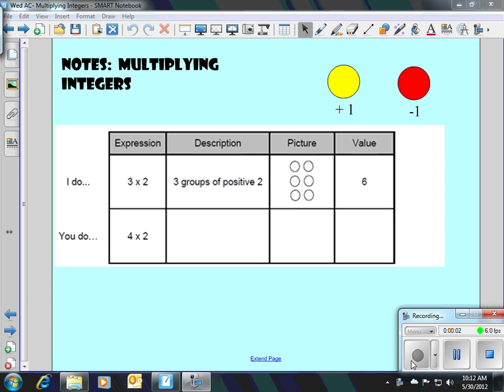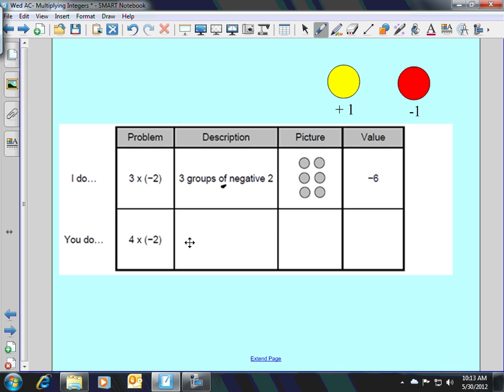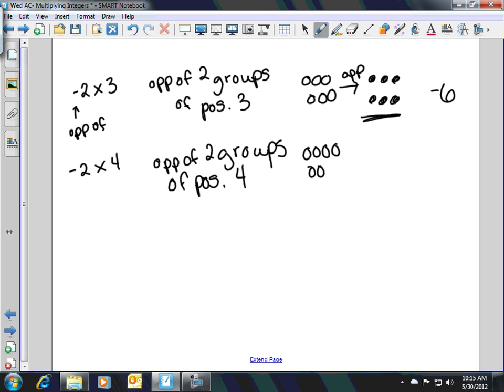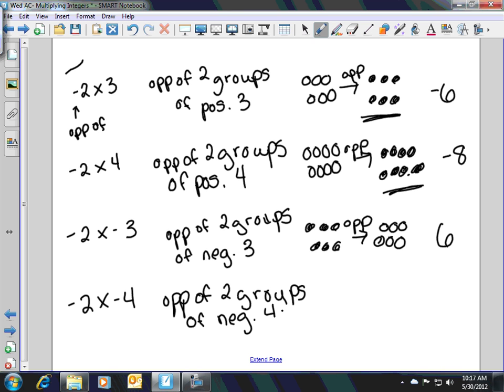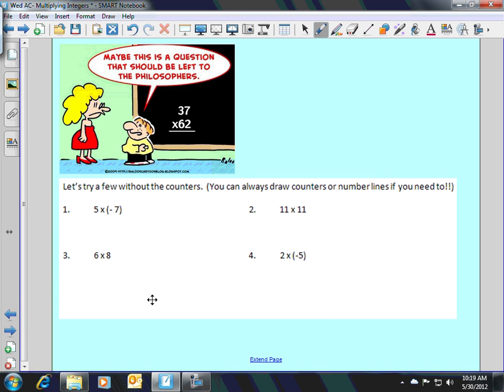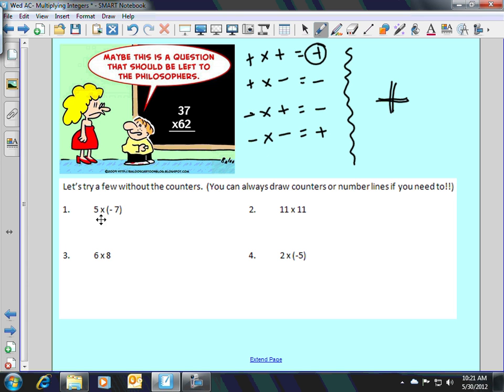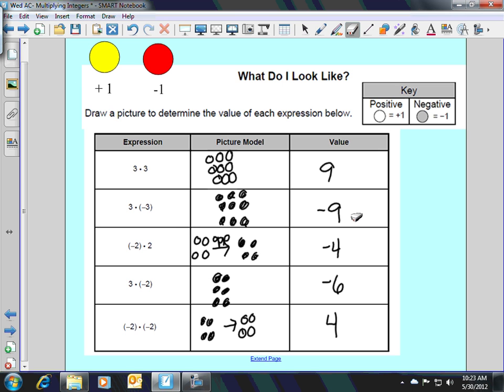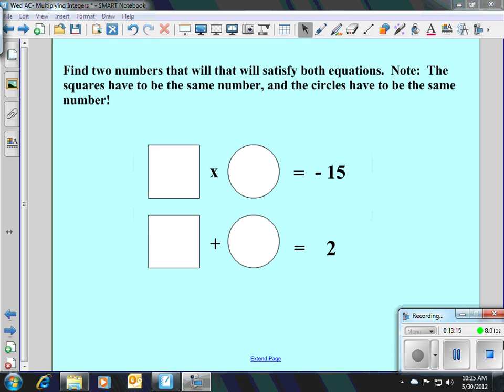Academic Multiplying Integers